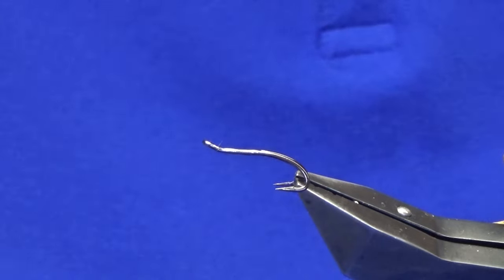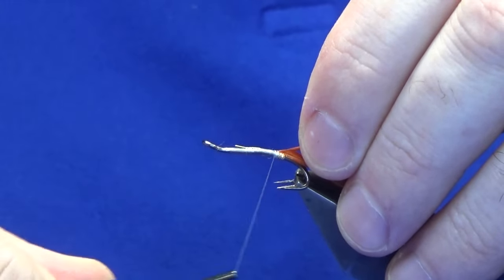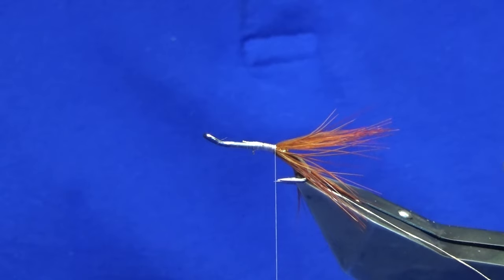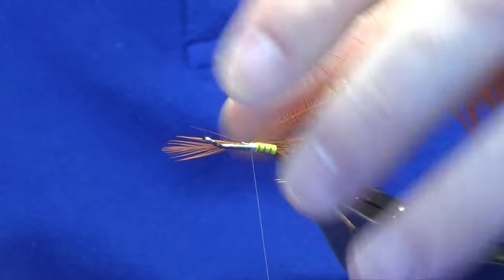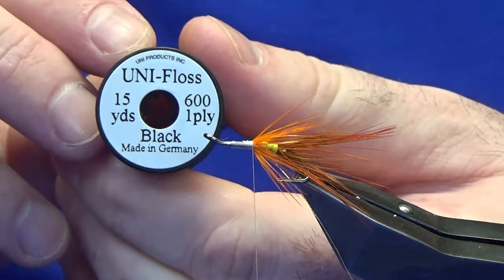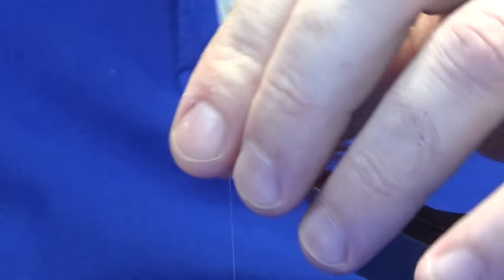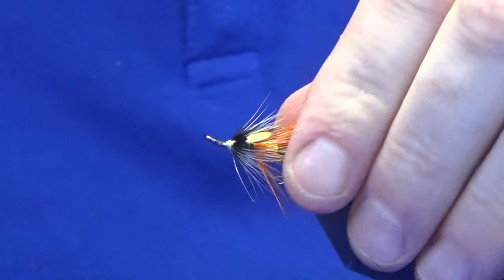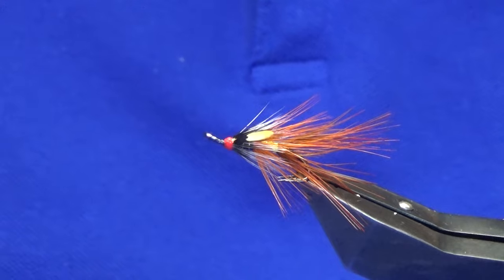Tying an Irish Shrimp Fly, Bann Special with Scott Jackson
Materials Used:
Hook- Size 10 Double
Tag & Rib- Oval gold tinsel
Thread-white uni 8/0
Tail- GP Breast feather dyed orange
Read body- Glo bright floss no10
Mid hackle- Orange cock hackle
Front body- Black floss
Front hackle- Badger cock hackle
Finish with Jungle cock
Head Glo bright floss no4